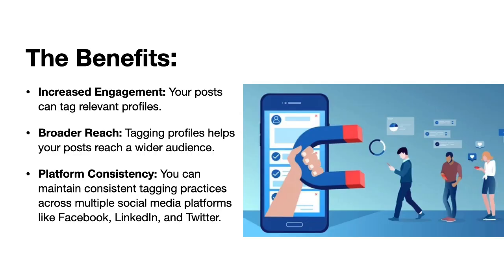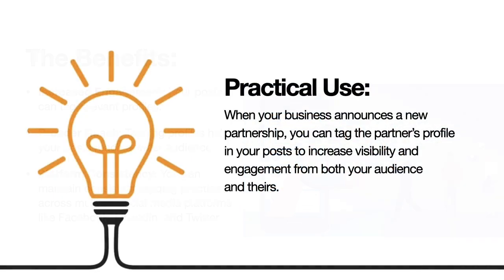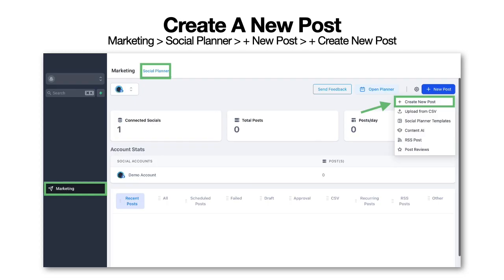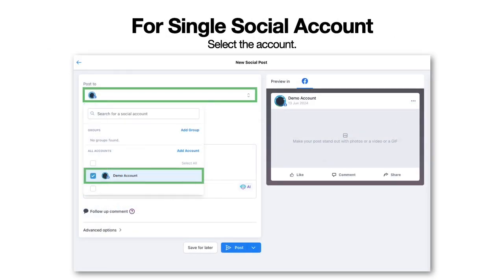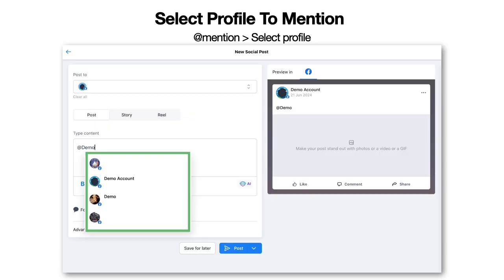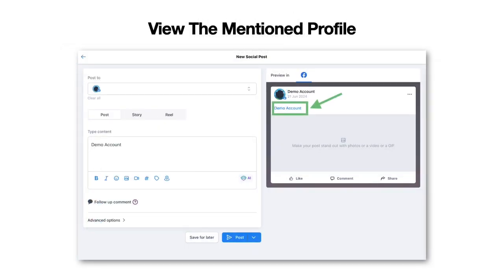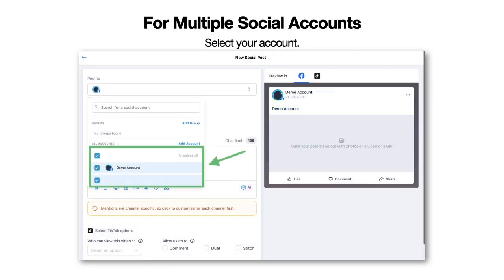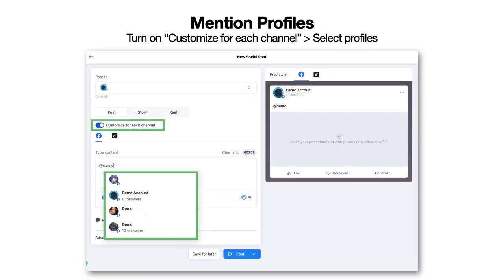How to Use Social Media Profile Tagging for More Interactive Posts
In this tutorial, we’ll introduce you to Social Media Profile Tagging, a powerful feature designed to help you boost engagement and expand your post reach across social platforms. Whether you're announcing a new partnership, featuring collaborators, or highlighting customer success, tagging relevant profiles helps you connect your content with more people—naturally and authentically.

*Why Social Media Profile Tagging Matters:*
Tagging profiles in your posts helps create interactive content that reaches beyond your immediate followers. It encourages collaboration, drives mutual exposure, and invites more users to engage with your content. With platform-consistent tagging now built into the Zapiy social planner, you can tag the right people on the right channels—boosting visibility and brand awareness with every post you publish.

💡 *What is Social Media Profile Tagging?* Get a clear understanding of how this feature works, and how it lets you tag other users or brands directly in your social media posts using Zapiy’s social planner.

🔍 *Why It Matters & How It Helps You:* Learn how profile tagging can grow your reach, increase post engagement, and build stronger social connections—whether you're collaborating with influencers, celebrating clients, or promoting events.

📱 *How to Use Social Media Profile Tagging:* Follow our step-by-step guide to tagging profiles across supported platforms directly within the social planner. You’ll see how to tag accurately, stay consistent across networks, and create posts that encourage interaction and sharing.

Zapiy gives you smart tools like Social Media Profile Tagging to help you post with purpose and power. From scheduling to engagement tracking, everything is designed to keep your content fresh, relevant, and seen by the right audience.

If this tutorial helped you create more engaging content, don’t forget to like, share, and subscribe for more social media tips and CRM tools designed to grow your business with ease.